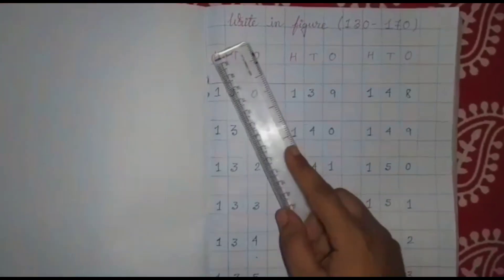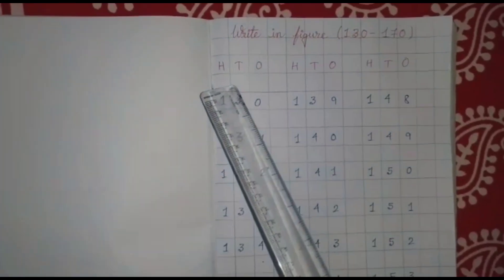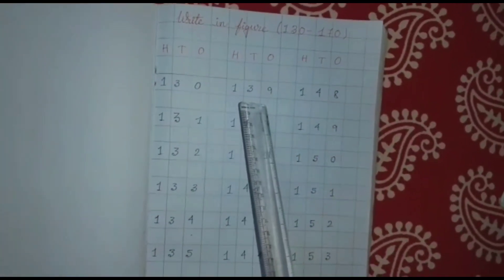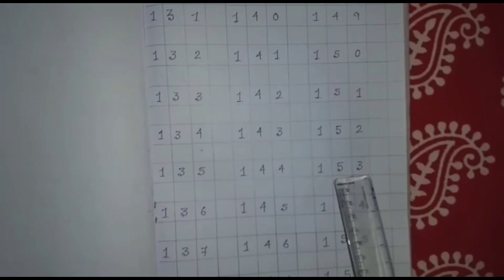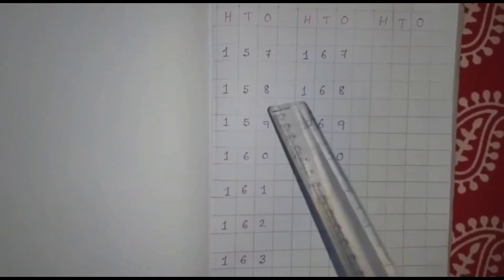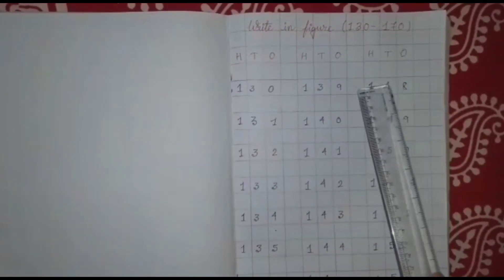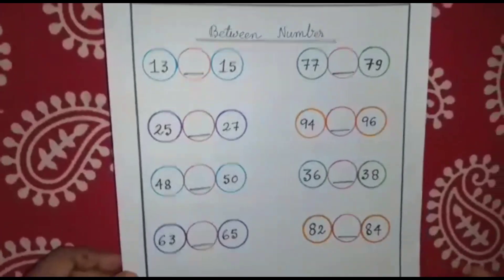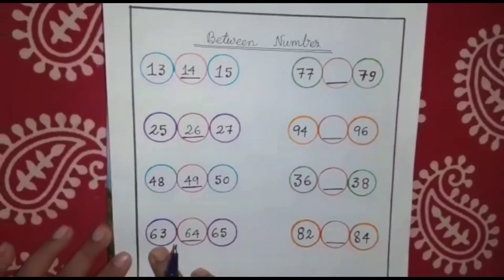Maths : writing part with worksheet